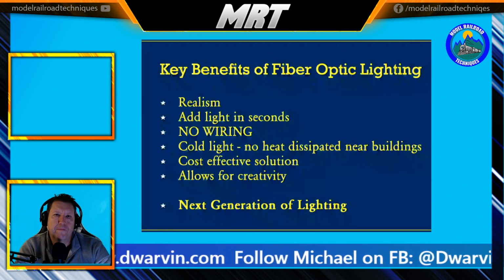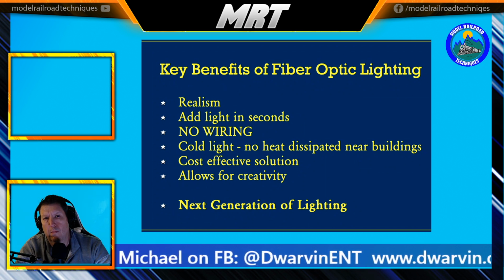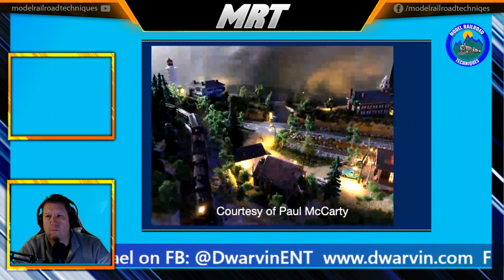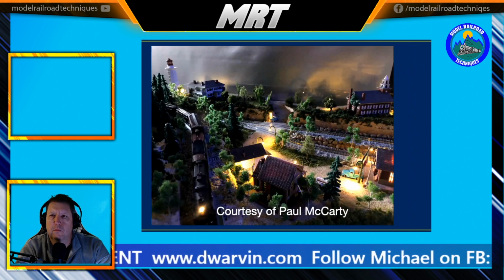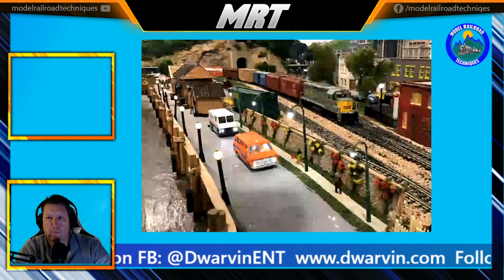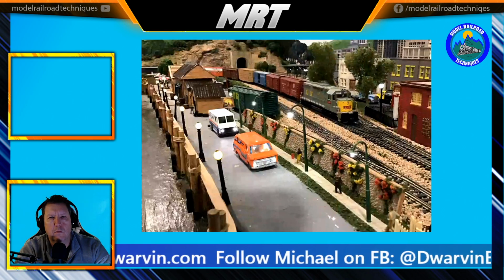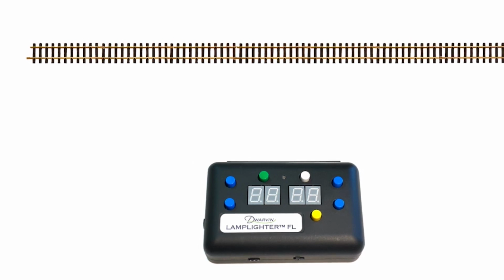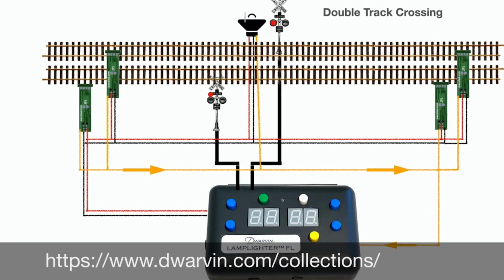Lighting up your layout without Wiring : Dwarvin Enterprises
This week on Ep29 I chat with Michael Groves from Dwarvin Enterprises about his fibre optic light system.  Scenery Lighting-without-Wiring™:  So Powerful yet so Easy.

If wiring is not your thing these products are definitely for you. Such a simple idea yet you achieve some great results.

and put the code words in at checkout to receive this deal***

Thank you Al Judy for the cover pictures...awesome

If you wish to support us to grow our channel and make better content, click on this

Daz from MRT.

✅ Products used in Videos and in my general modelling:

All below links will take you to your Amazon Store in your region

✅Tools:
🔸Micro Mark Balsa Stripper
🔸Photo etch Bending Tool
🔸Excel #11 Blades
🔸Excel Hobby Knife K1
🔸Craft mat
🔸Xuron Photo Etch Scissors
🔸Xuron Flush Cutters

✅Paints:
🔸Americana Acrylic Paint(various colors)
🔸Vallejo Model Colour Basic USA 70140

✅Weathering/Effects:
🔸Folk Art Crackle Medium
🔸Vallejo Rust Effects Dark Rust
🔸Vallejo Pigments: 73190 Dust and Dirt.

 ✅Glues/Adhesives:
🔸Tacky Glue PVA
🔸ZAP CA Glue-Super Glue

✅ Cameras:
🔸Iphone XS OR
🔸Logitech C922 HD Webcam

✅Microphones:
🔸Audio-Technica ATR2100x-USB
🔸BOYA BY-M1 Lavalier Condenser Microphone
🔸Rode Video Micro Shot Gun Microphone
🔸Lightening plug to 3.55 Headphone

✅Camera Gear:
🔸Photo Video Studio Green Screen Backdrop
🔸Light weight Camera Tripod
🔸Arkon Mini Tripod for mobile phone

✅Software:
🔸Premiere Video Editing
🔸Adobe Audition
🔸Adobe After Effects

 ✅Lighting:
🔸Yongnuo Led Camera Lighting x2.
🔸Heavy Duty Light Stand x